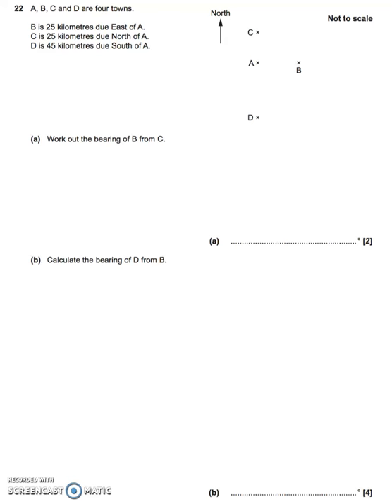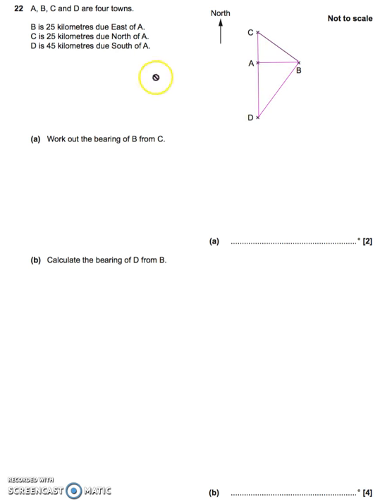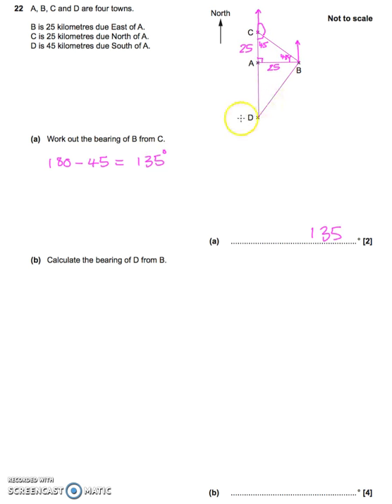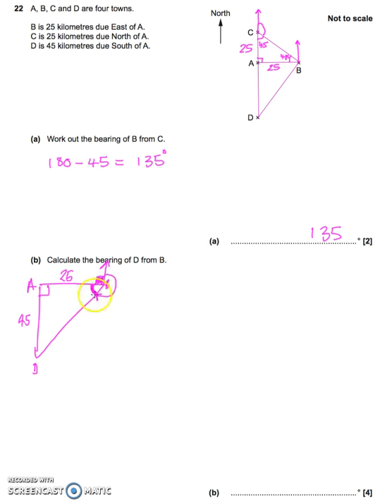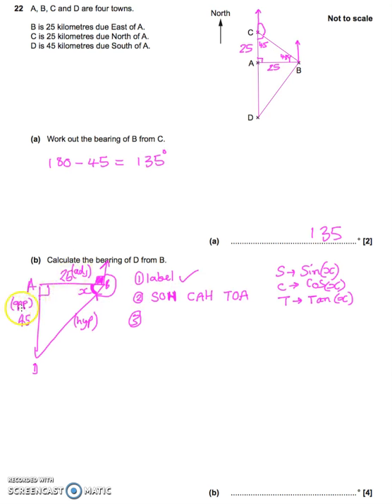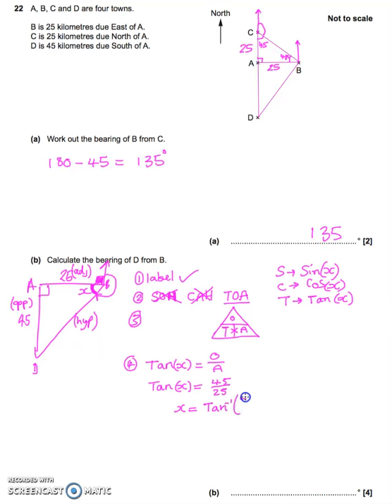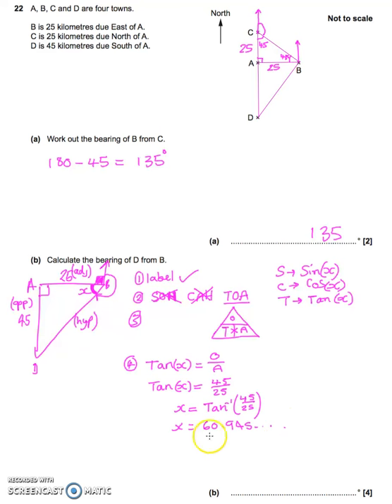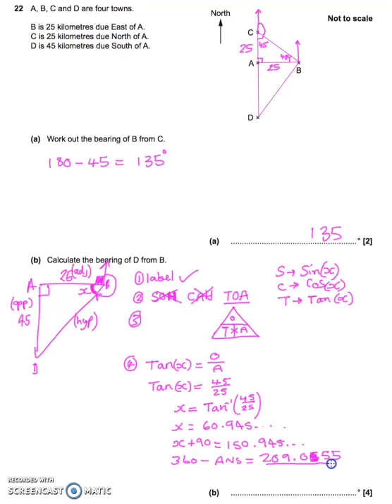PPE Paper 1/4 Foundation/Higher Question 22/7